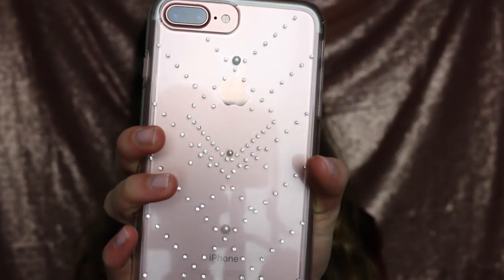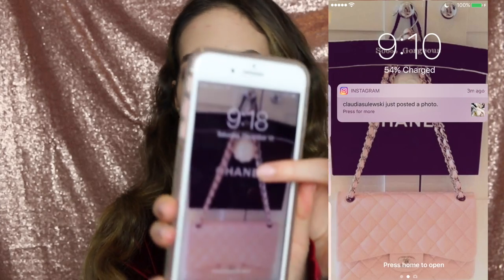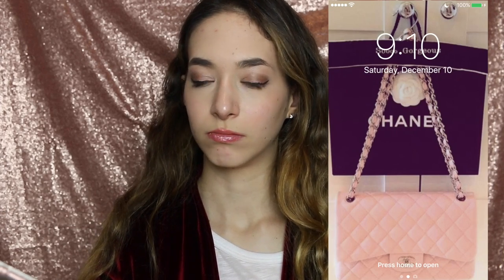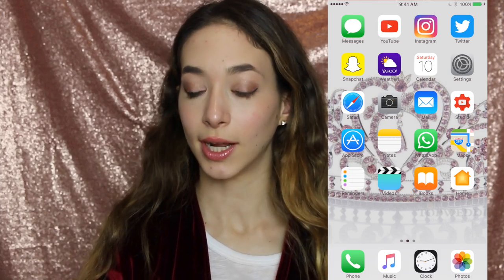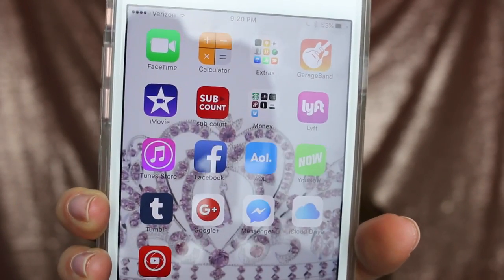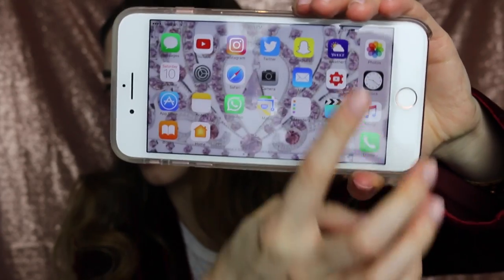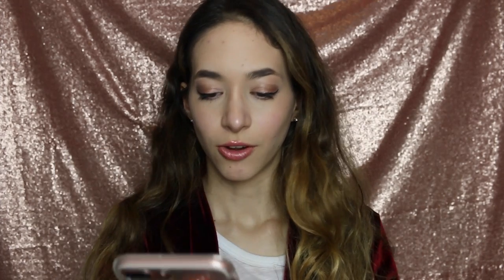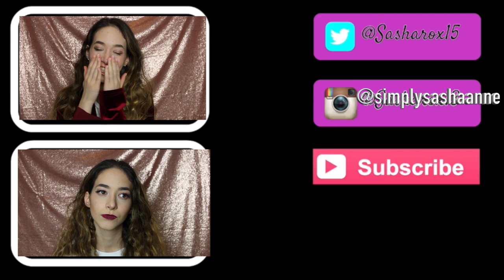What's On My iPhone 7 Plus in Rose Gold!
Hey guys! I hope you enjoyed the video! I REALLY hope you guys enjoyed! I LOVE YOU!

MAIL
2440 Broadway
Suite 228

Age: 17

Birthday: July 3rd